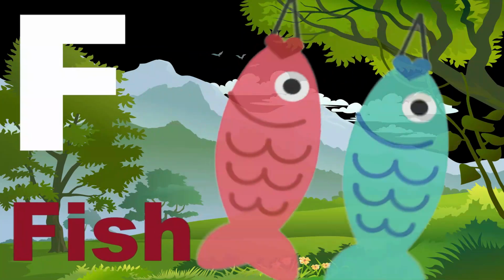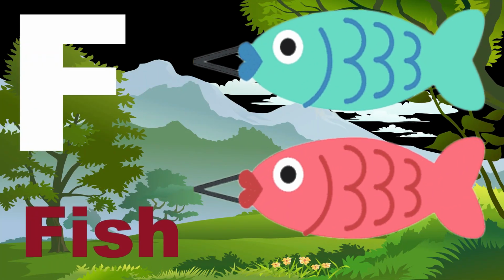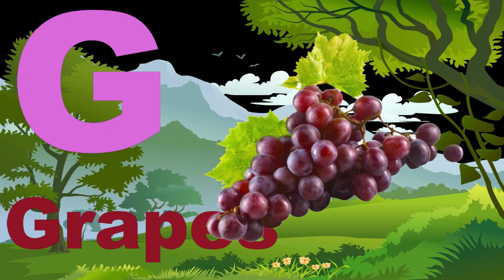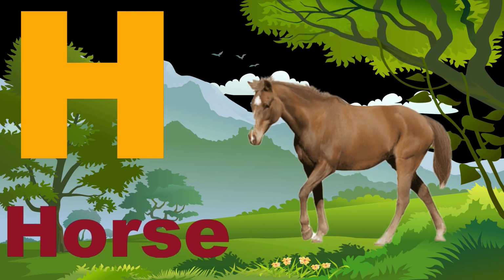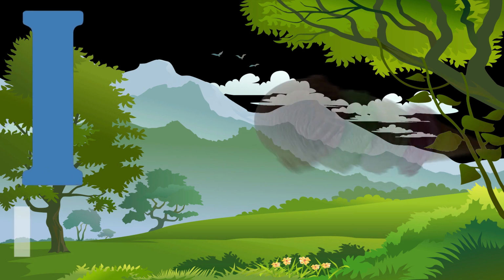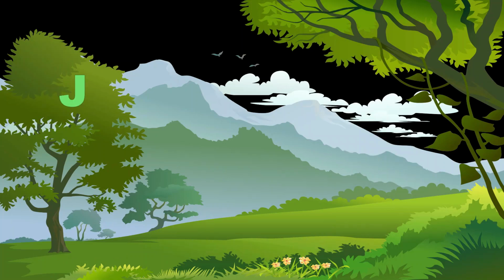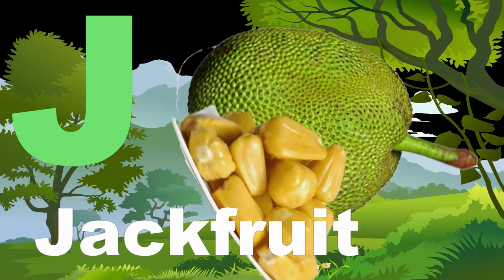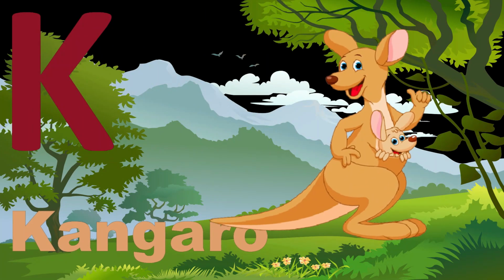ABCD//Learn the alphabet abc with Phonic Songs//NB Arts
Welcome to NB Arts! In this fun and educational video, we present the alphabet song to help kids learn their ABCs. Your little ones will love singing along to the catchy tunes while discovering the wonderful world of letters from A to Z!

👶 What You’ll Find in This Video:

An engaging and colorful alphabet song
Easy-to-follow lyrics for each letter
Fun animations that keep kids entertained
Perfect for toddlers, preschoolers, and early learners
💡 Benefits of Watching:

Enhances letter recognition skills
Encourages singing and memory retention
Provides a fun and interactive way to learn the alphabet

Let us know what other songs or topics you’d like to see!